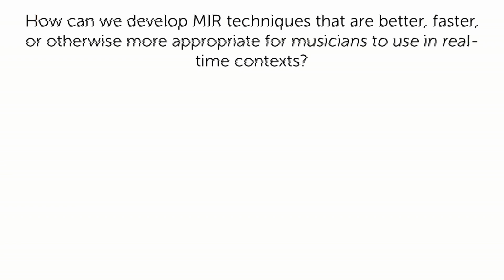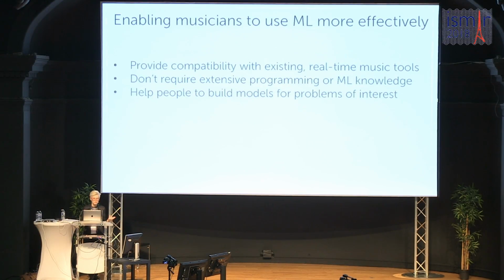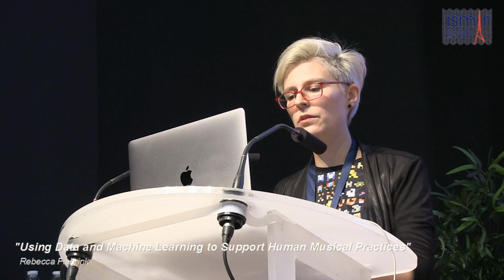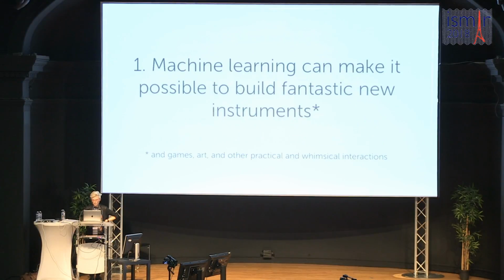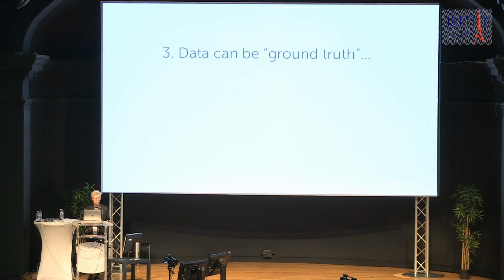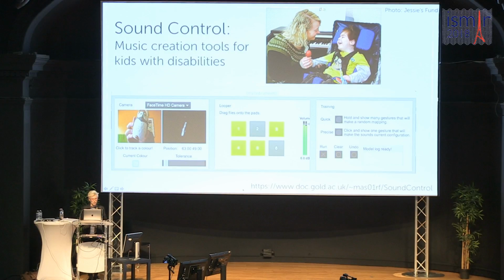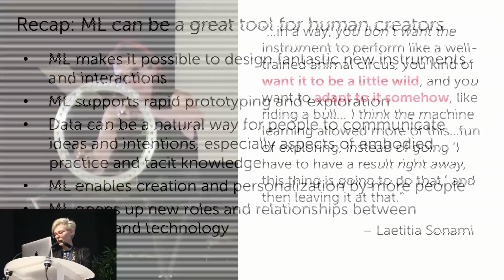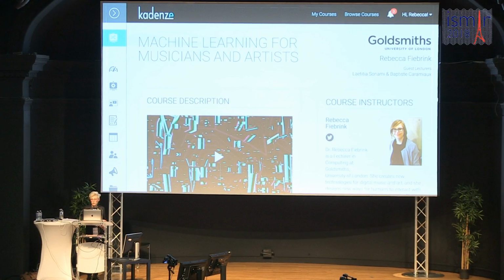20180926_B__ismir-2018-live-stream_Keynote2_RebeccaFiebrinck